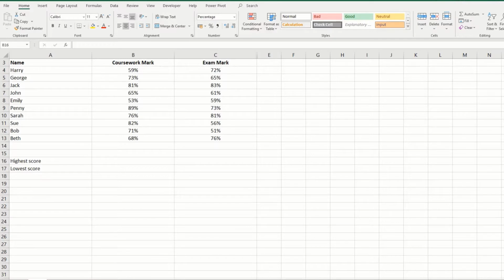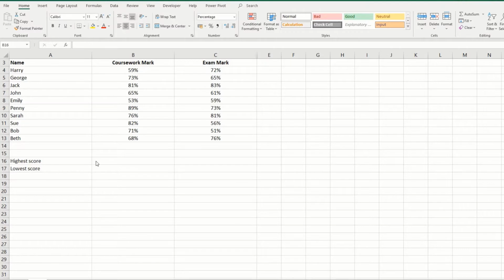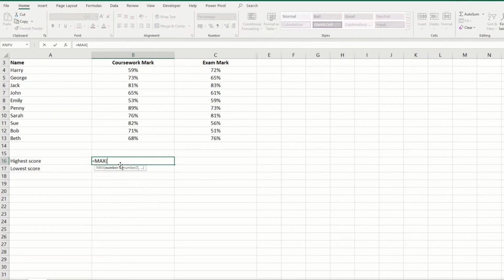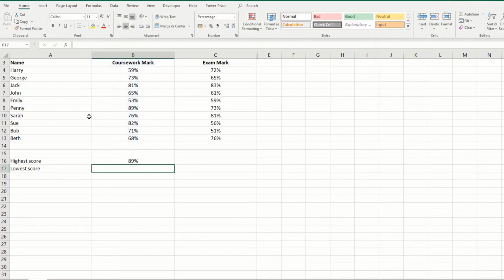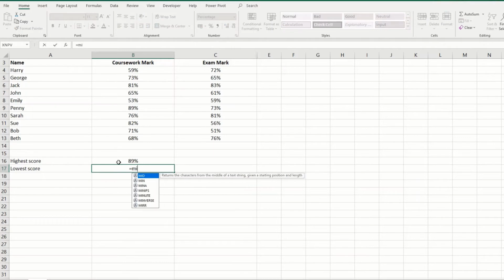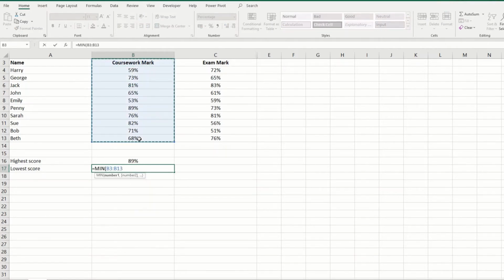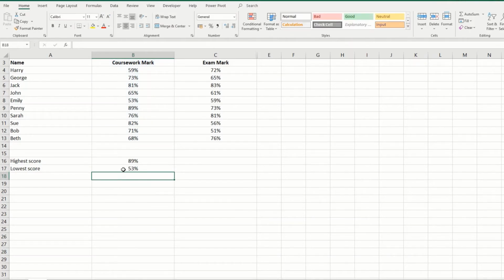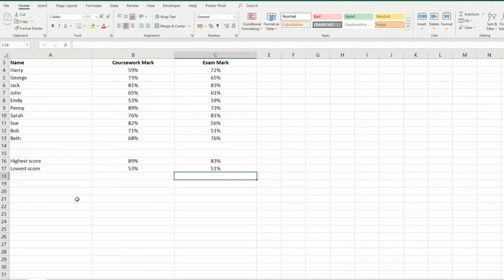Excel for beginners: MAX and MIN functions - finding largest and smallest values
In this beginners excel tutorial we take a look at the MAX and MIN functions, and how you use them to find the largest and smallest values in a dataset.